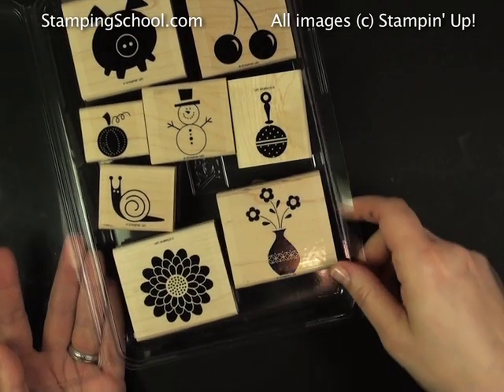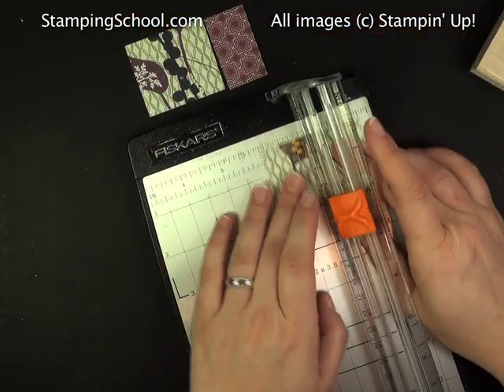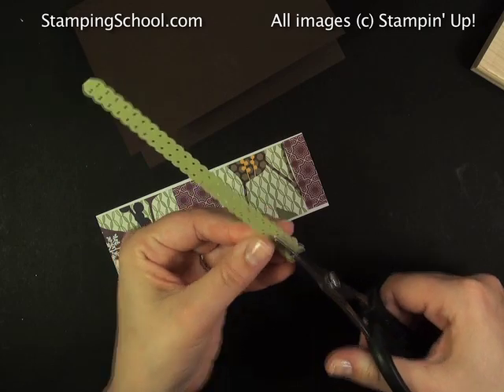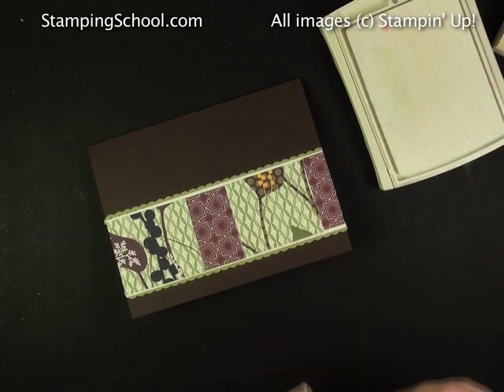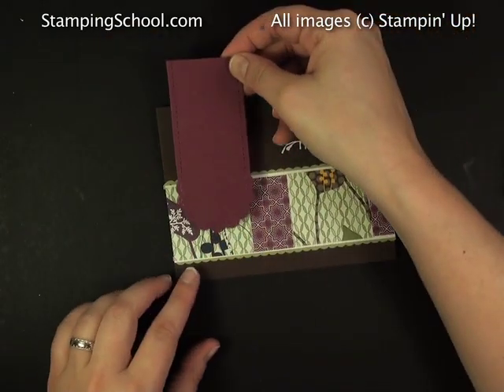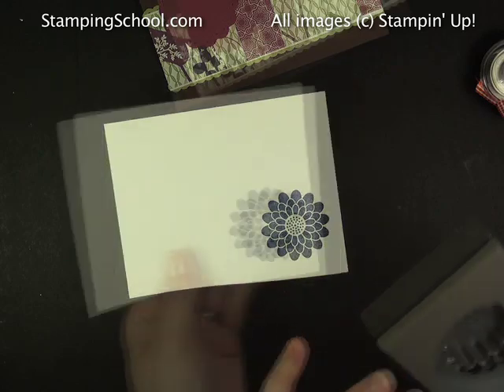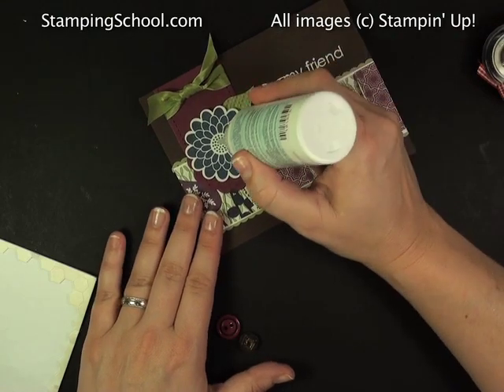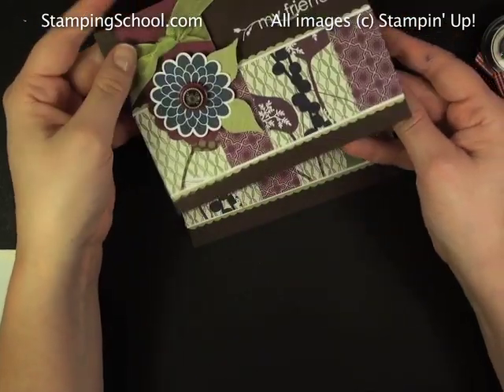Video Button Buddies - Scallop Blossom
One of Linda's Button Buddies creations from the 2011 SU Convention! For more fun and creative ideas like this, check out